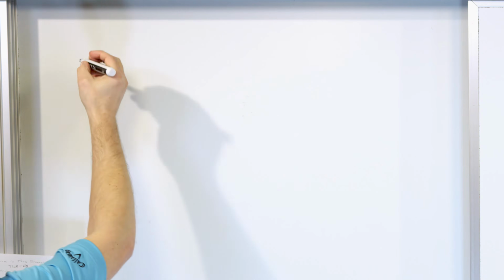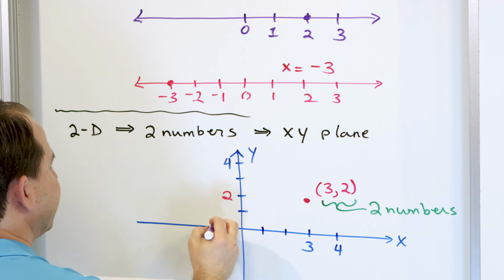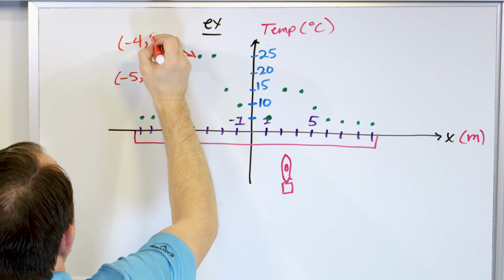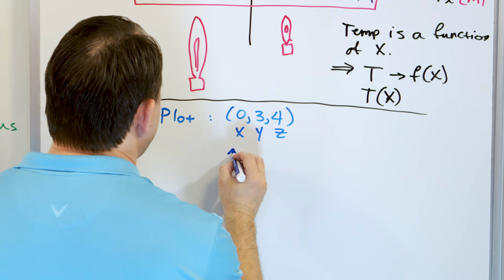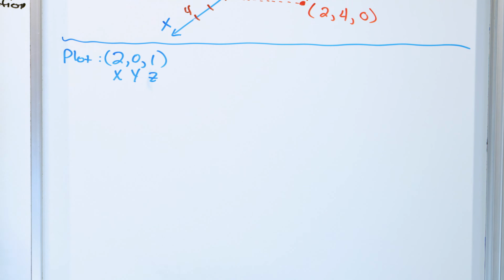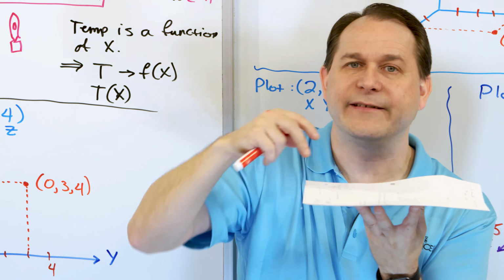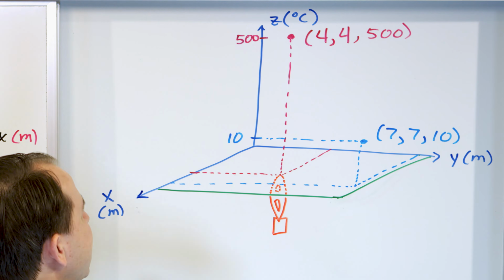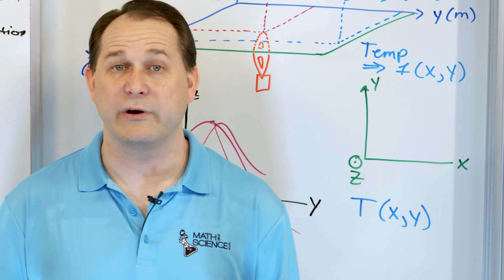11 - Graphing Points in 3D & Intro to 3D Functions (3D Coordinates - XYZ System)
In this lesson, you will learn how to plot points in 3d space using X, Y, and Z coordinates.  We will show how to draw XYZ coordinate axes and how to correctly draw points in 3D space.  We will then show how a function can be drawn in a 3D graph using a 3D function (a function of two variables X and Y).